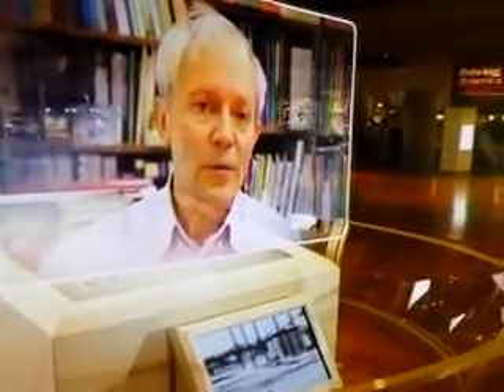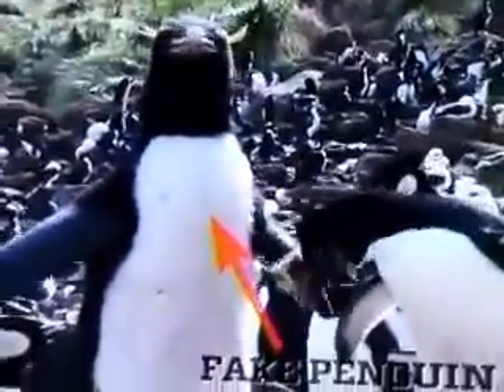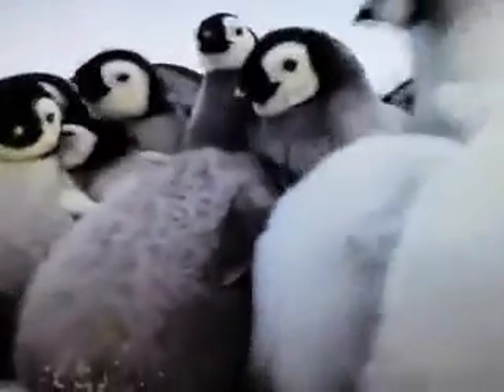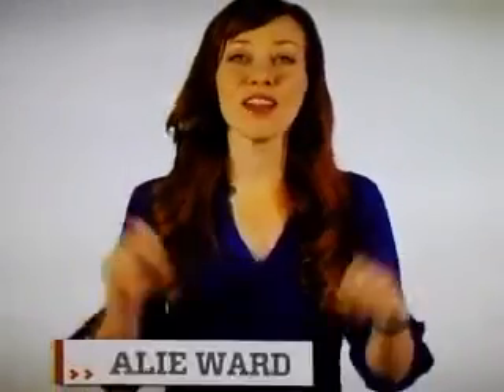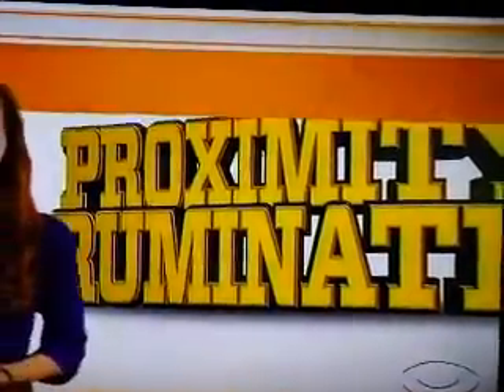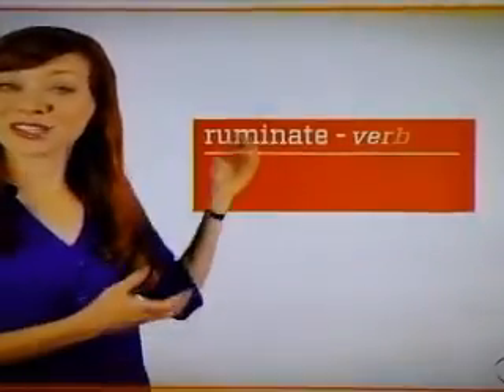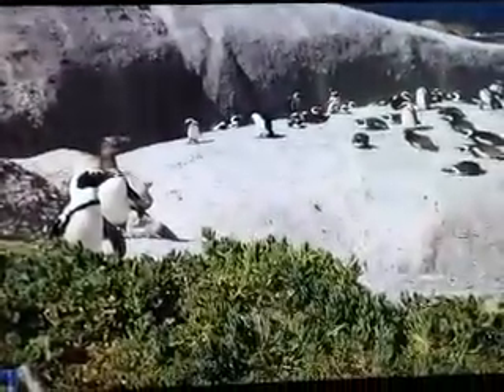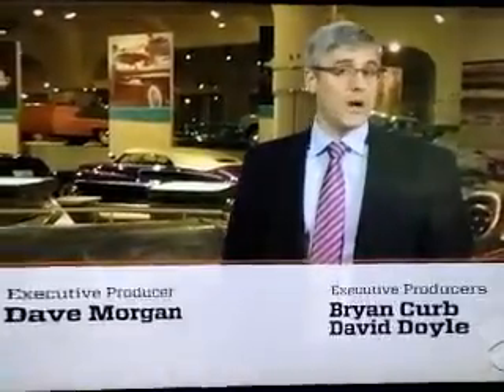Robot birds under cover Camra love seeing animals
Documentary about life in the Arctic